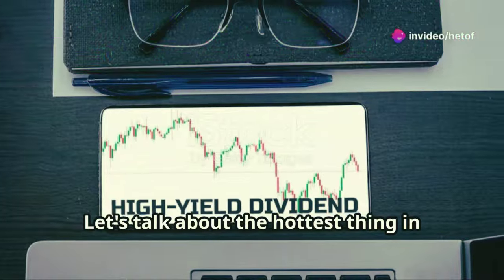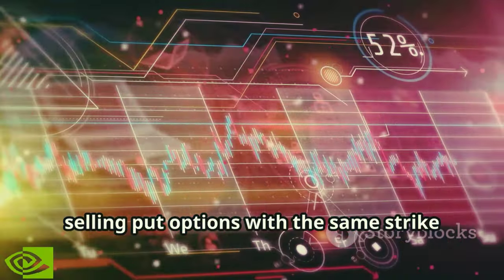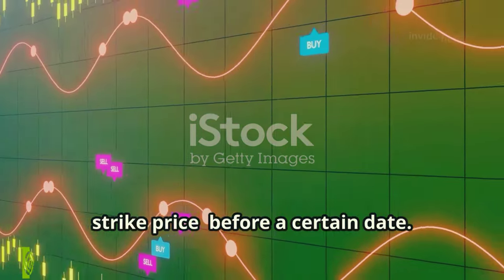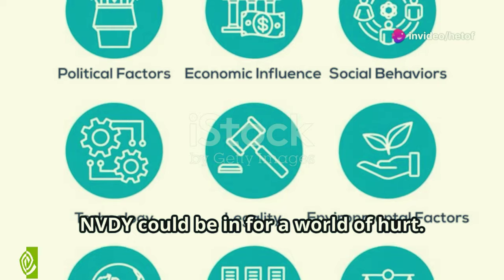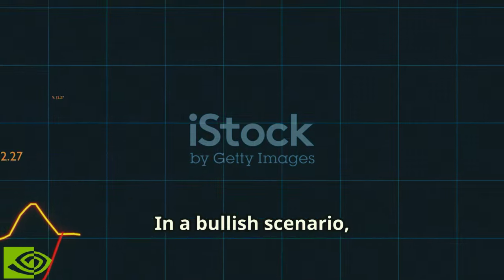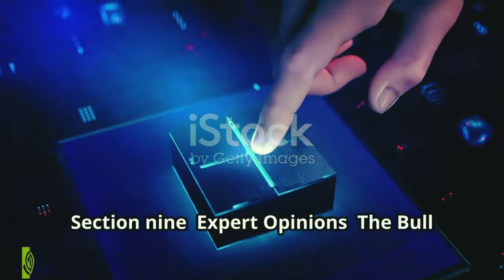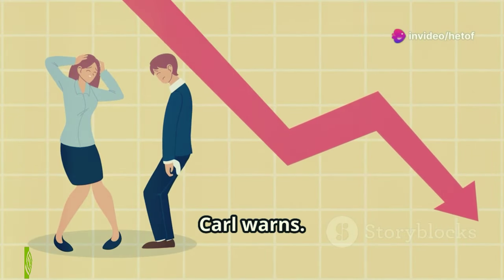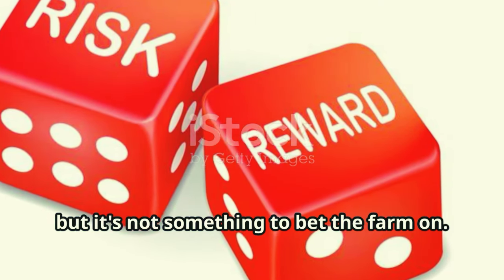Nvidia ETF: The Truth Behind the 48% Dividend Yield – Too Good to Be True?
Title: Nvidia ETF: The Truth Behind the 48% Dividend Yield – Too Good to Be True?

 ** Description **
Nvidia ETF: The Truth Behind the 48% Dividend Yield – Too Good to Be True? by Hetof's Workspace

OUTLINE:

00:00:00 The High-Yield Nvidia ETF
00:00:46 Understanding Synthetic Covered Call Strategies
00:01:32 Breaking Down the 48% Dividend Yield
00:02:21 The Role of Option Premiums in NVDY's Strategy
00:03:01 Risks Associated with NVDY Investment
00:04:03 Potential Losses in a Bearish Market
00:05:02 Capped Gains in a Bullish Scenario
00:05:50 The Impact of NVDY's Expense Ratio
00:06:42 The Bull Case for NVDY
00:07:38 The Bear Case Against NVDY
00:08:19 Is NVDY Worth the Investment?

- nvda
- nvda stock,
- nvda stock future
- nvidia etf
- nvda stock analysis,
- nvda stock prediction,
- nvda stock split,
- nvda stock analysis today,
- nvda stock news,
- nvda stock prediction tomorrow,
- nvda stock today
- nvidia stock,
- nvidia stock news today,
- nvidia stock predictions,
- nvidia stock analysis,
- nvidia stock news,
- nvidia stock today,
- nvidia stock predictions 2024,
- nvidia stock analysis today,
- nvidia stock buy prediction
- nvidia stock buying
- nvidia stock buy